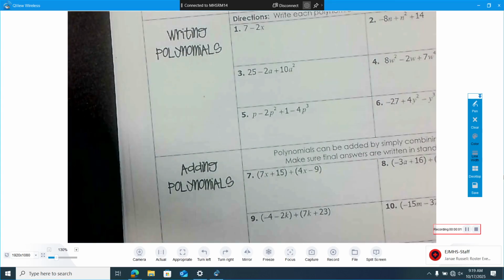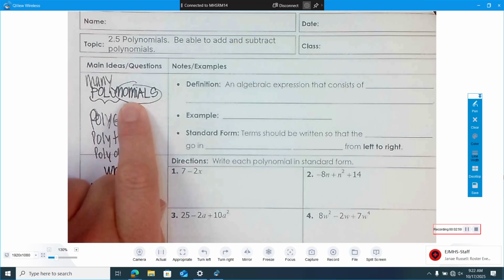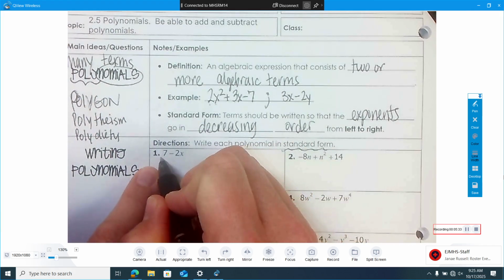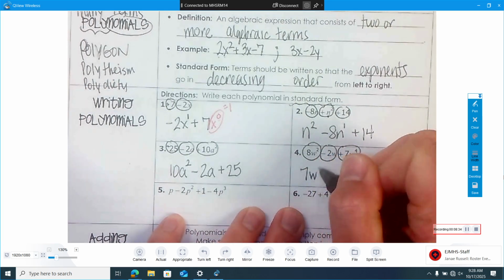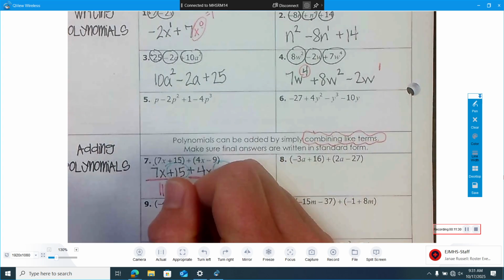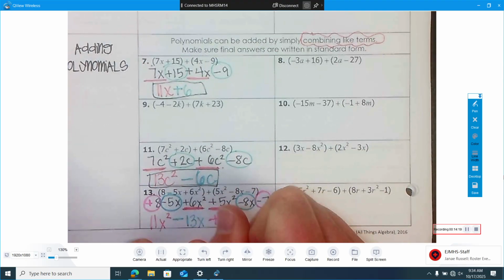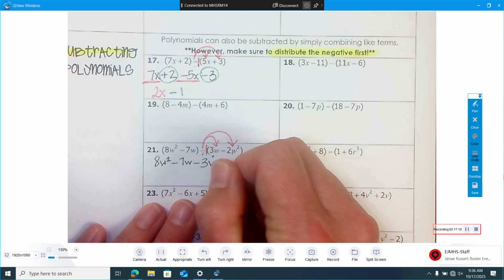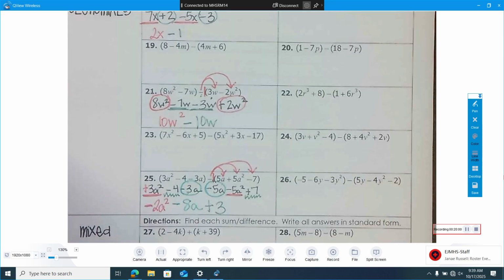2.5 Polynomials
2.5 Polynomials